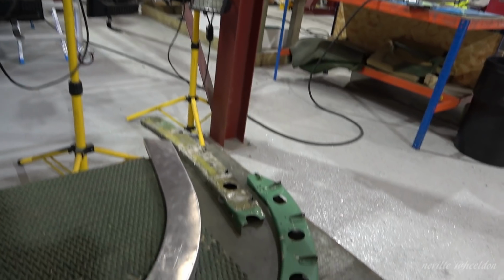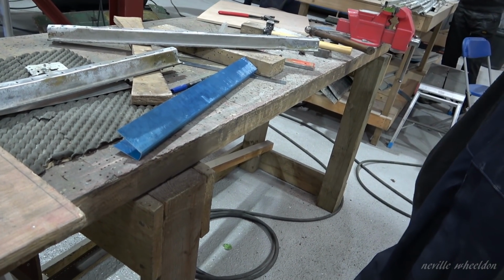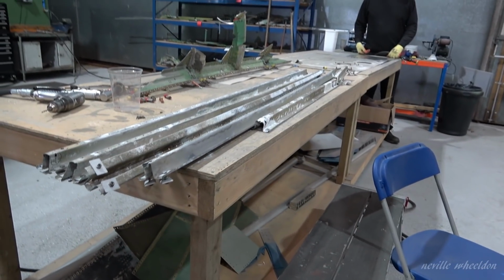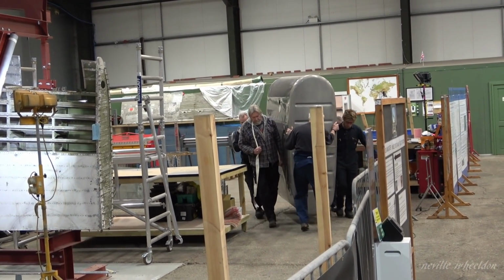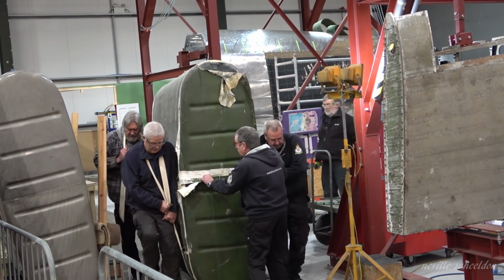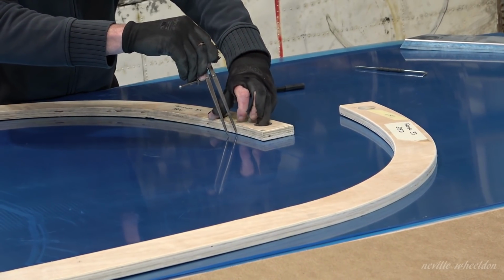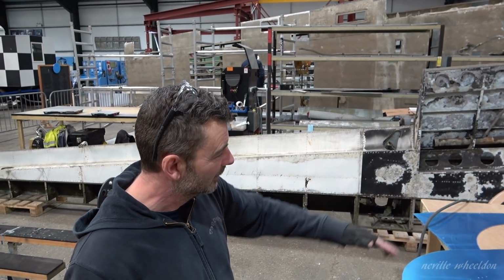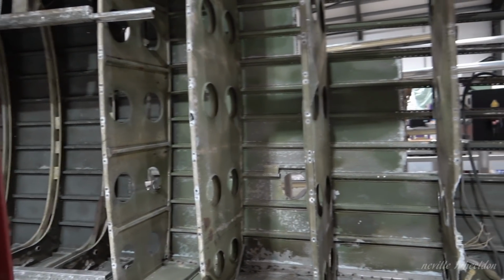Video 131 Restoration of Lancaster NX611 Year 5. Material arrives for the formers.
Work is going at a faster pace with the arrival of the material for making the Formers for KB976 rear fuselage. Servicing of Lancaster NX611 and Mosquito HJ711 at Lincolnshire Aviation Heritage Centre at East Kirkby.